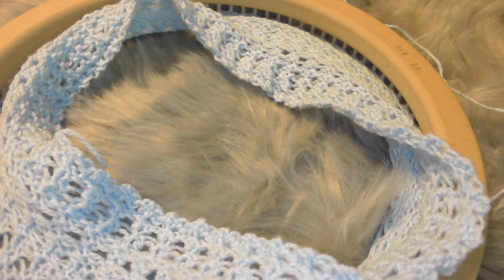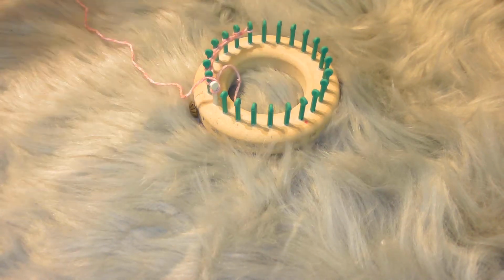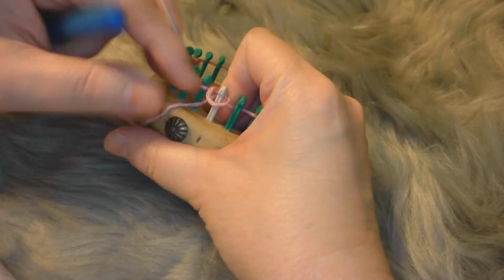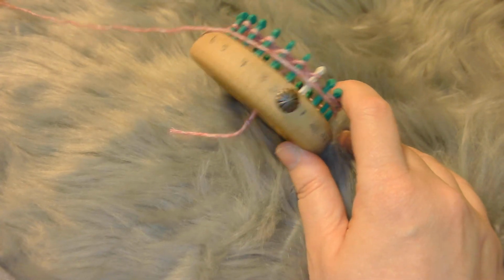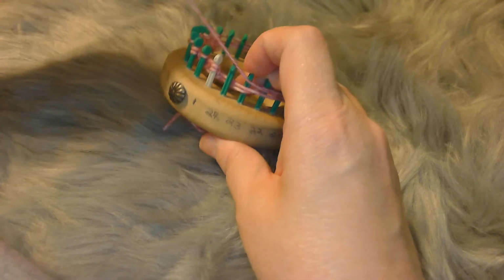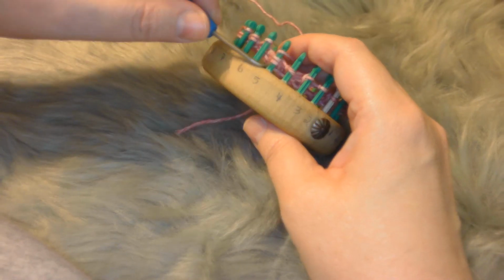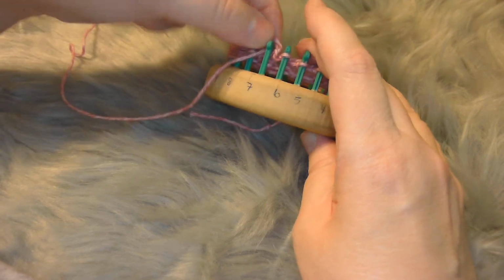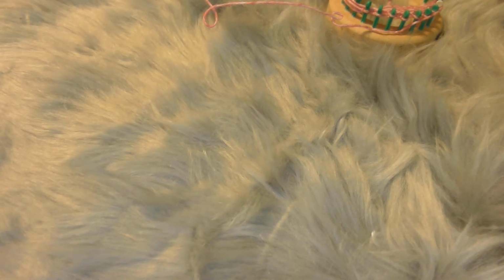Fading Winter Cowl Loom Along | Part 9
In this video tutorial of our Fading Winter Cowl, we will be loom knitting new rows following where we left off from Part 8. These current rows will be repeat stitches we've worked on before but in a different sequence.